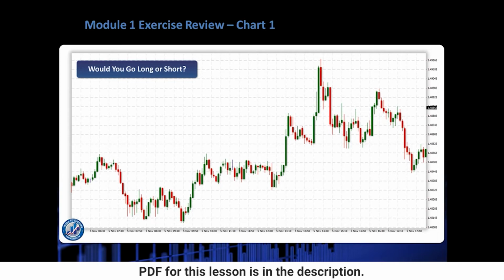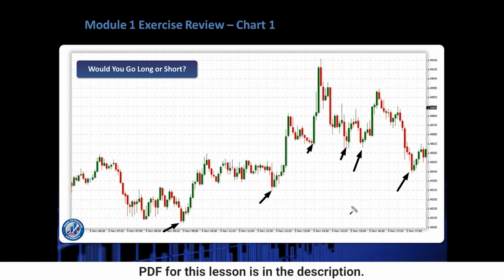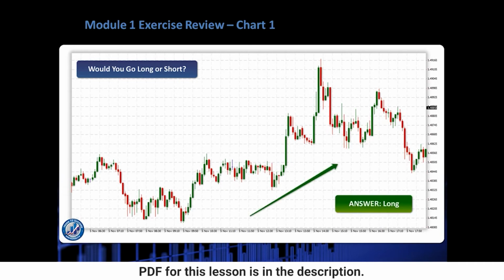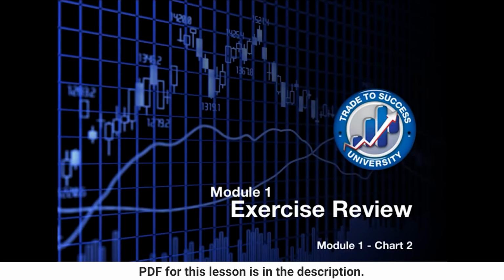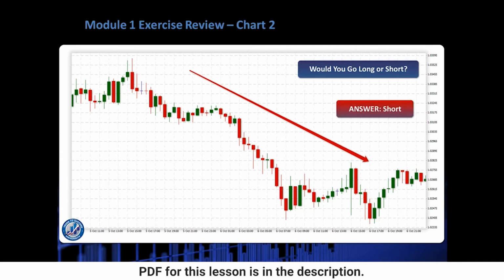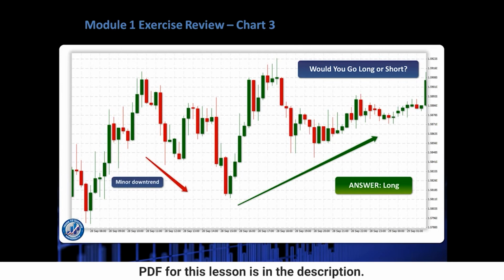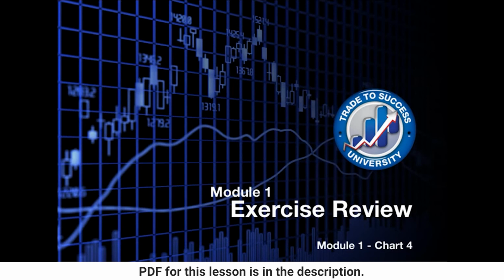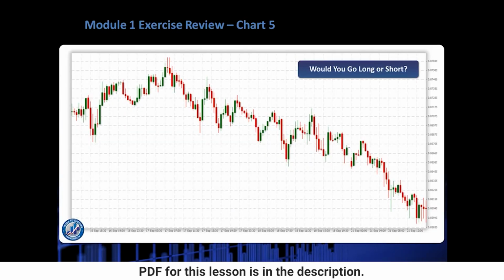TTSU - Module 1 Trend Recognition Exercise Review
Module 1: So we've now come to the end of the module! Well done for completing this training!
Those that complete all the training steps will surely be setting themselves up for financial freedom!

Only those who complete this course will get somewhere...and by completing the modules as they are released you are paving your way to your goal of making money on demand!

Don't stop now! Make sure you are completing the exercises so you are practicing the training and are understanding the concepts taught thoroughly. You must understand and practice these concepts in order for you to consistently make money from the Forex!

See you in the next module...and WELL DONE once again!"